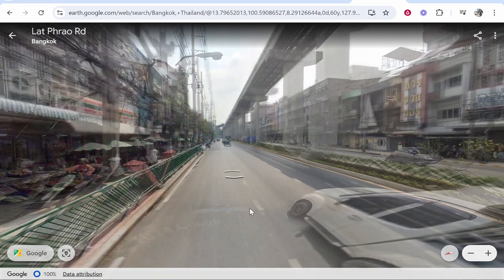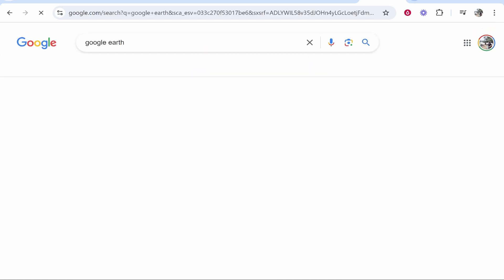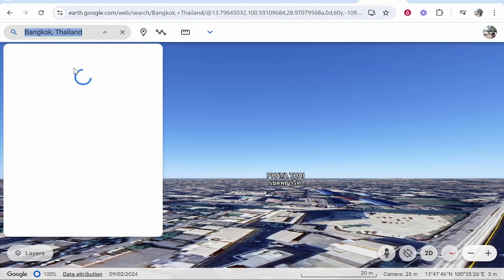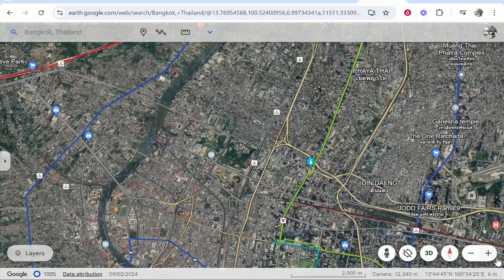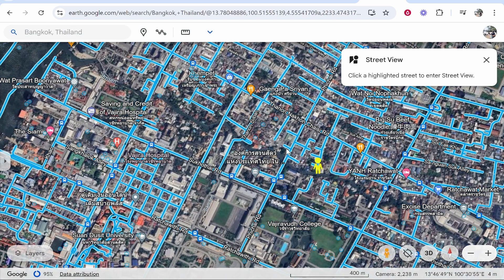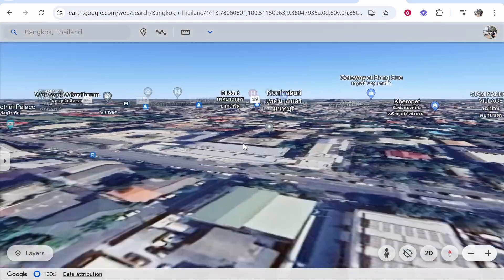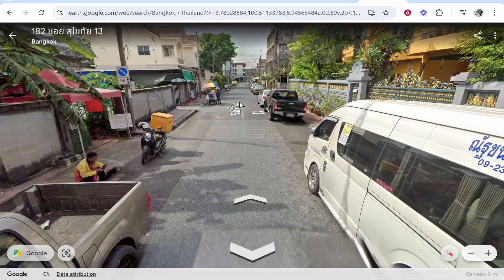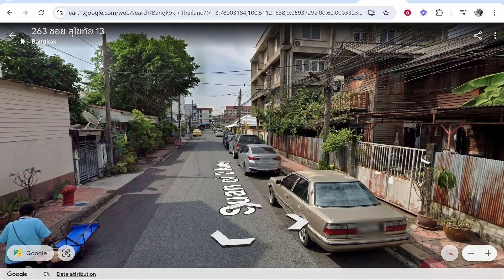How To Use Google Earth Street View (Step By Step)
In this video, I show you how to use Google Earth street view. Did this video help? Thanks!